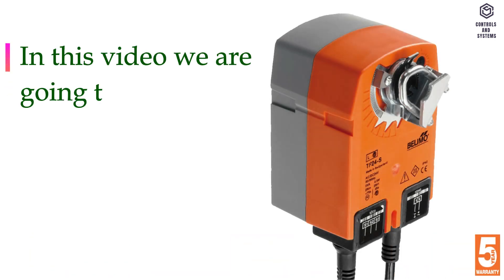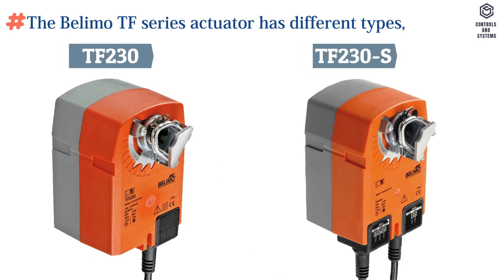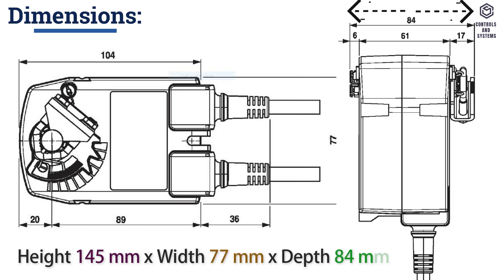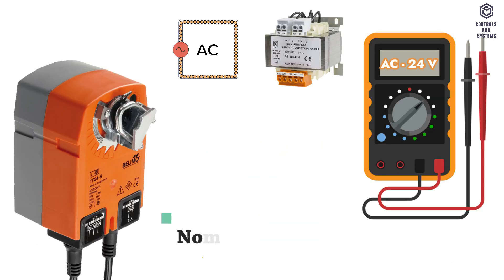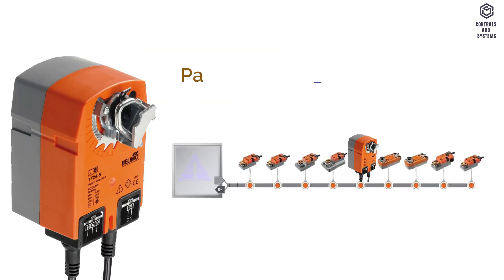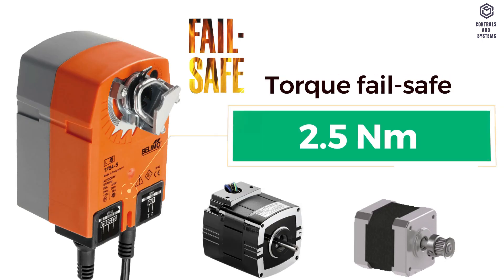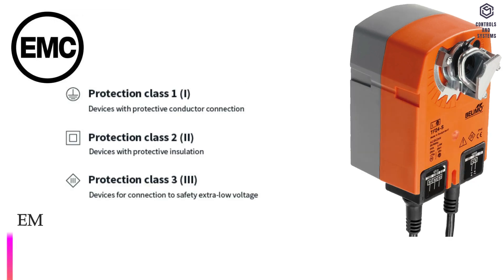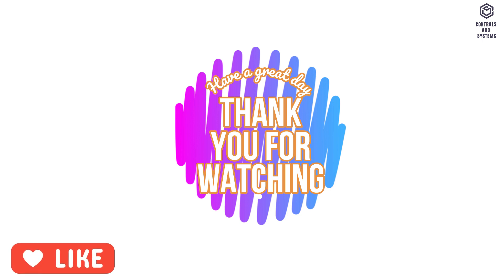Belimo TF24-S Rotary Fail Safe Damper Actuator / hvac / belimo /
In this video we are going to see Belimo TF24-S Rotary Fail-Safe Damper Actuator Overview and Technical Data.

Rotary actuator fail-safe for adjusting
dampers in technical building installations
• Air damper size up to approx. 0.5 m²
• Torque motor 2.5 Nm
• Nominal voltage AC/DC 24 V
• Control Open/close
• with integrated auxiliary switch

The following Topics are covered in this videos is:
00:13 -Device Overview
01:00 - Mechanical data
01:37 - Mechanical accessories
01:58 - Mode of operation
02:19 - Electrical Data
03:23 - Wiring Diagram
03:49 - Functional data
04:28 - Standards and Directives
04:50 - Other data
05:07 - Ambient Condition